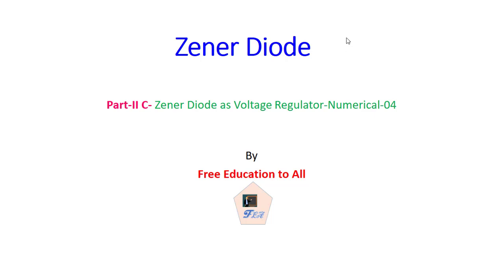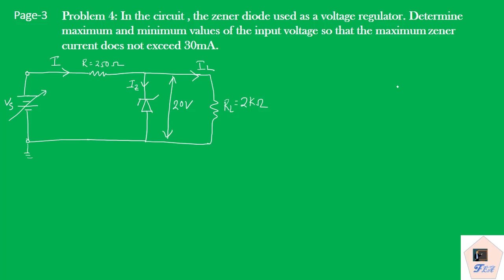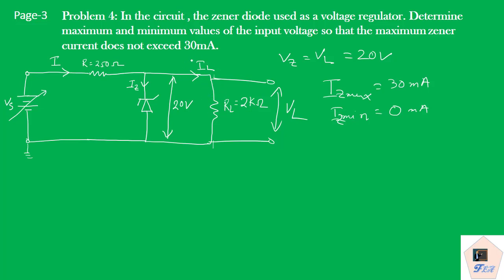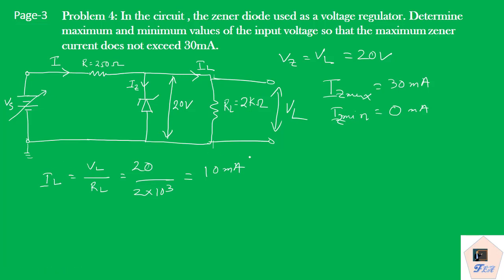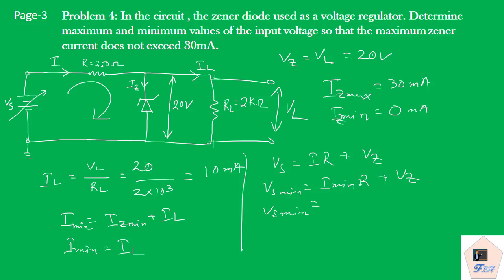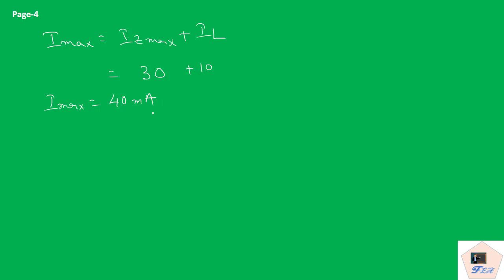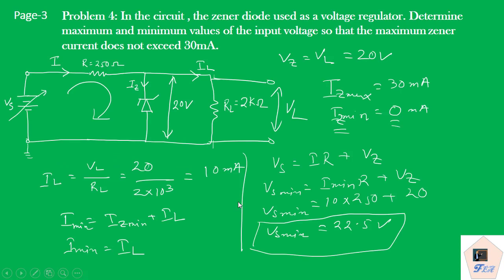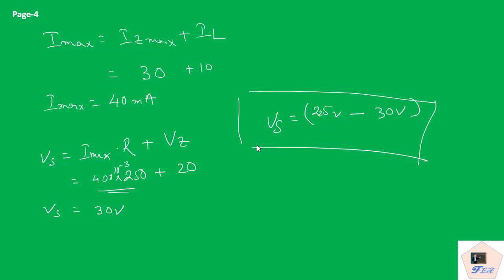Zener Diode Part 2C Voltage regulation Numerical 04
A numerical is solved for line regulation (Zener Diode Voltage Regulator). The minimum and maximum Zener current is found here.